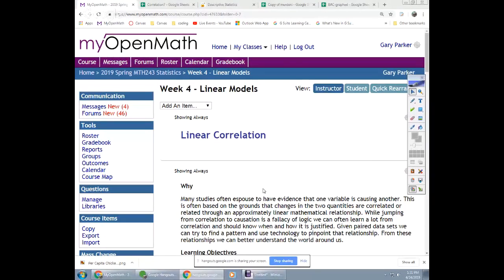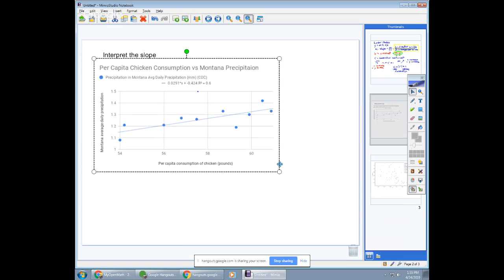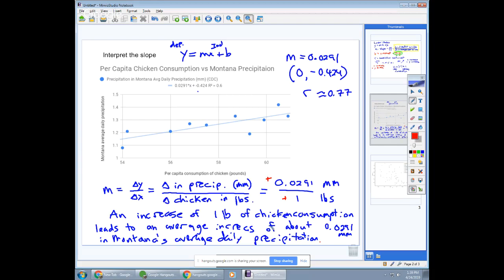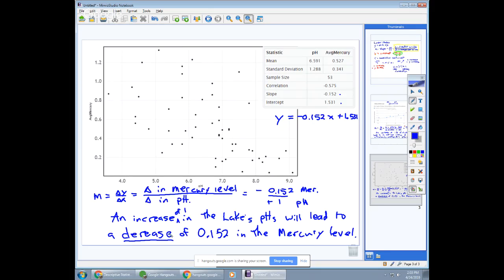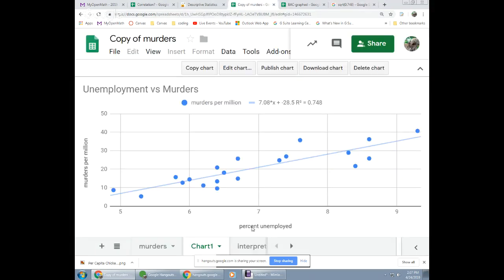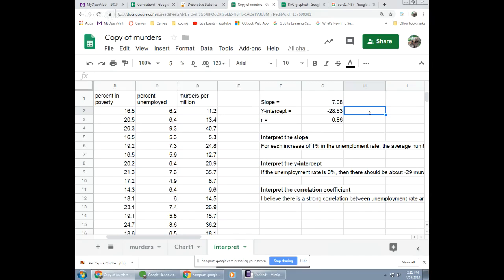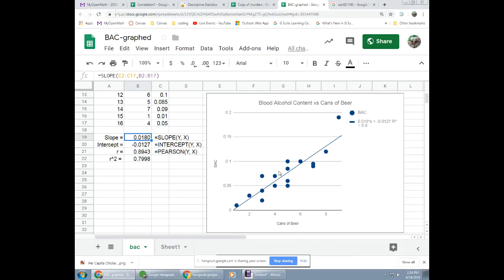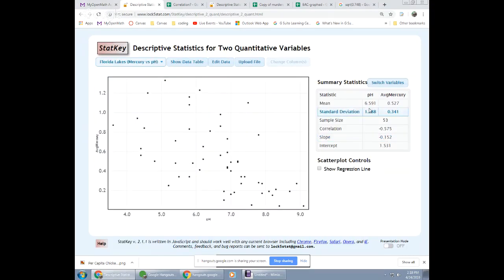Stats Week 4 More Linear Models (ch 12)